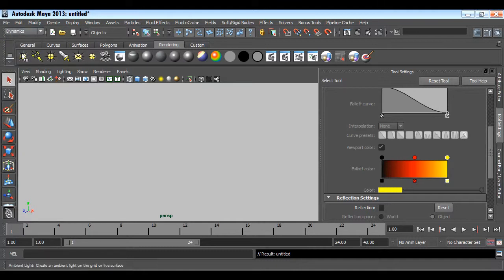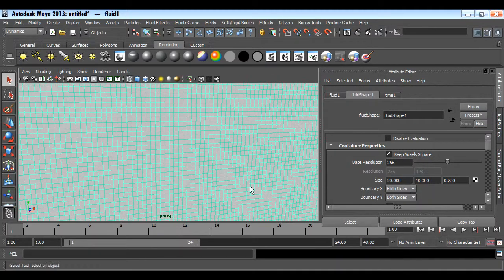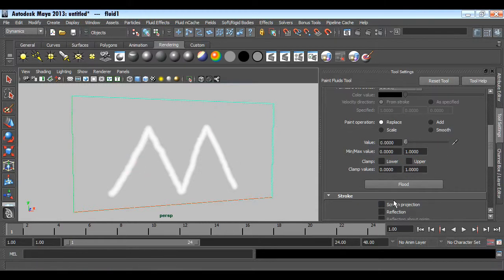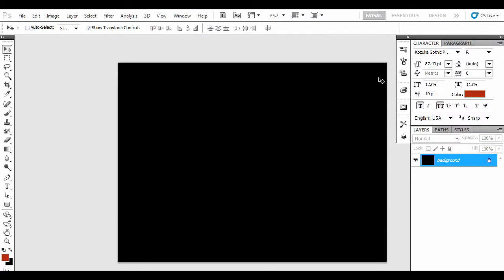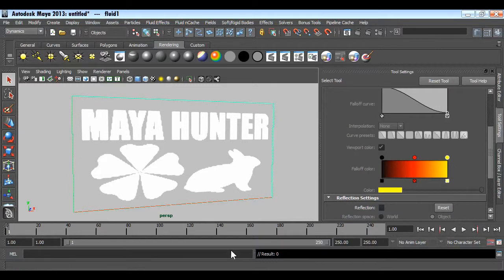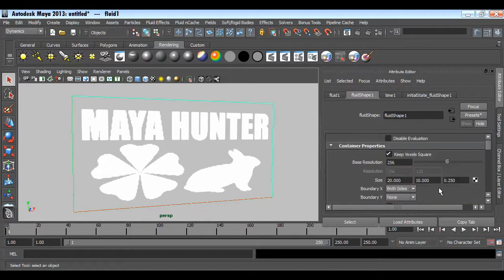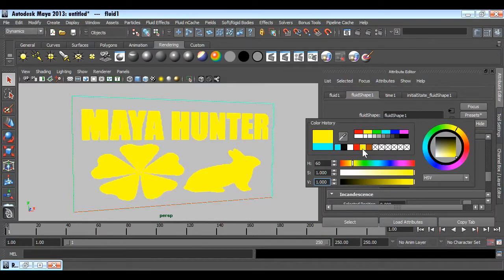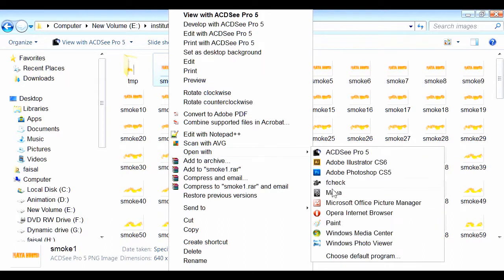Maya Tutorial: Fire to Logo with Maya Fluid Dynamics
In this tutorial we learn to make a very fancy and interesting smoke effect, which slowly converts into a text or logo or any shape you want. We create this effect using Maya Fluids.
This effect can be very useful for your projects. It can be used in Logo reveal, fancy effects, and many other requirements.